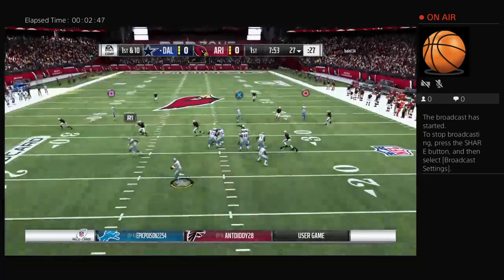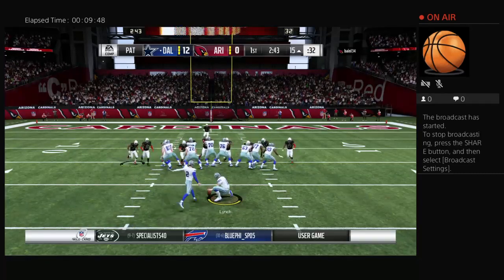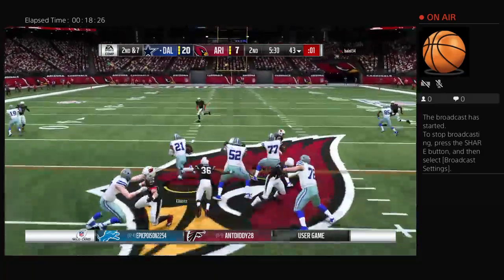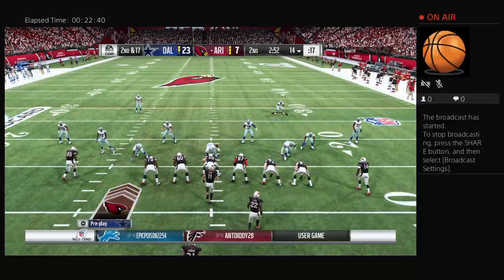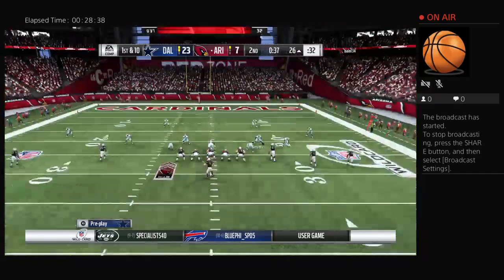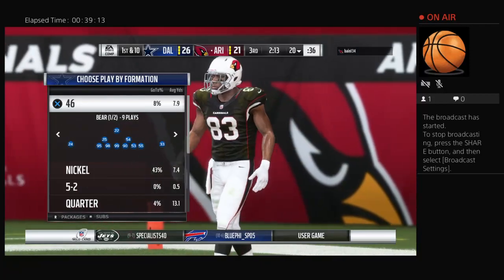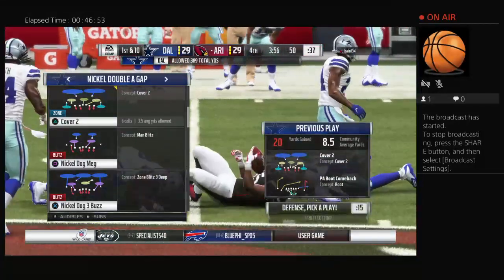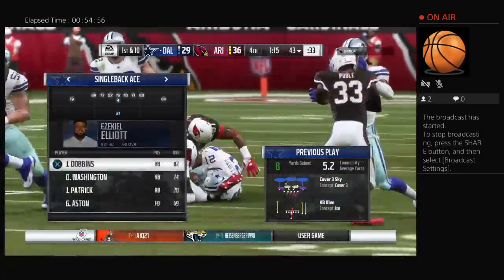tagers23's Live PS4 Broadcast